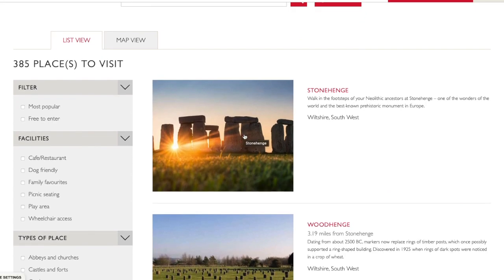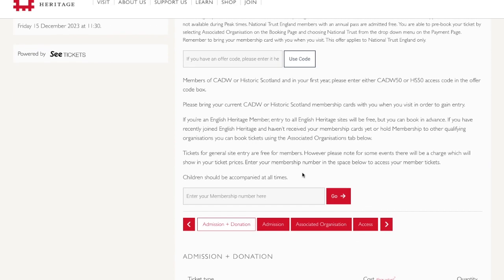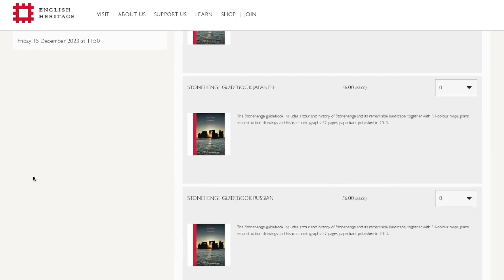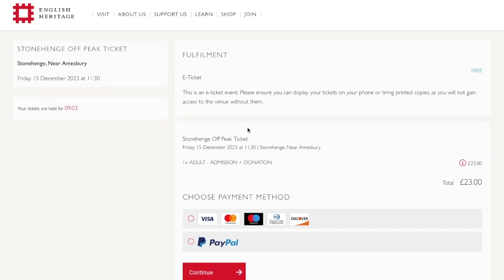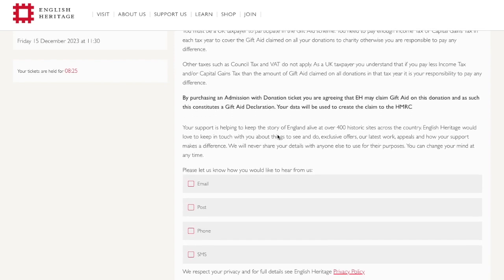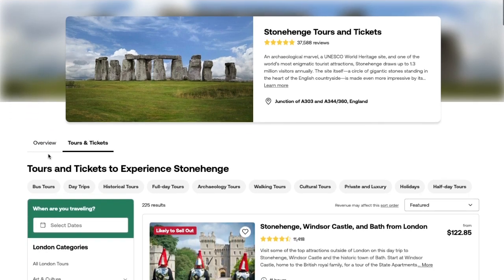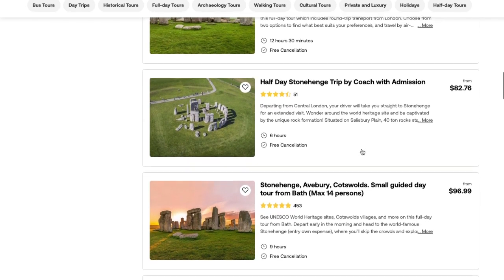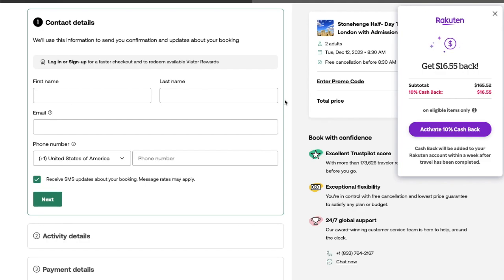🇬🇧 How to buy Stonehenge Tickets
🇬🇧 Planning a trip to England and want to visit Stonehenge? Learn how to book tickets for Stonehenge with this England travel tutorial. Stonehenge is easy to visit as a day trip to London, so be sure to check out the Stonehenge tour options with Viator and Get You Guide below!